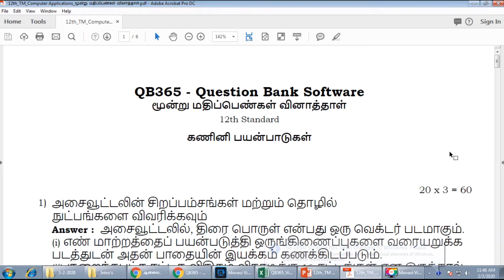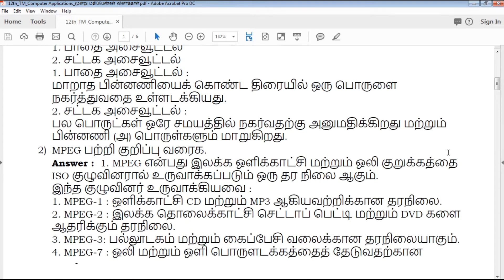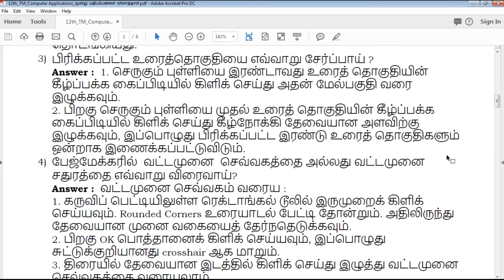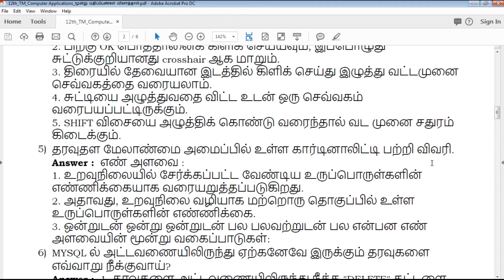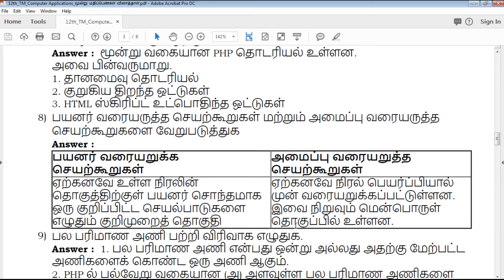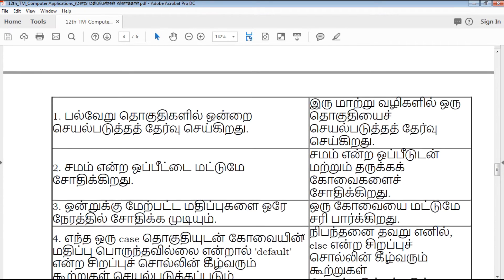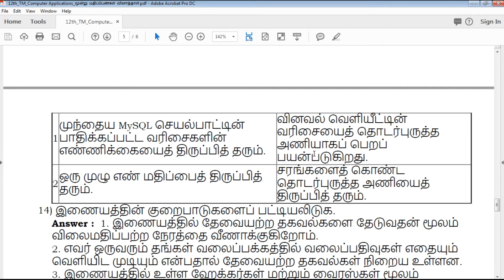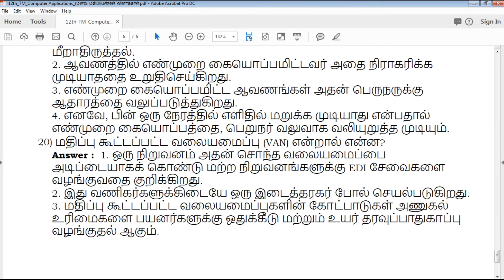TN | 12ஆம் வகுப்பு கணினி பயன்பாடுகள் மூன்று மதிப்பெண்கள் வினாவிடைகள் - Full Portion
This video clearly explains about Tamilnadu state board based syllabus 12th standard Tamil Medium Computer Applications Three Mark Important Question paper, which useful for students exam preparation for 12th Computer Applications, video helps how to get good marks in all question type's like 2 marks, 3mark , 5 mark and Multiple choice Question

TN 12th Standard Computer Applications Three Marks Important Questions
TN 12th Standard கணினி பயன்பாடுகள் மூன்று மதிப்பெண்கள் வினாத்தாள்
TN 12th Standard Computer Applications Three Marks Important Questions With Answer Key
12th Computer Applications Three Marks Important Questions With Answer Key
12th கணினி பயன்பாடுகள் மூன்று மதிப்பெண்கள் வினாத்தாள் With Answer Key
Tamil Nadu state board 12th Standard Computer Applications Three Marks Important Questions study materials
Tamil Nadu state board 12th Standard Computer Applications Three Marks Important Questions study materials With Answer Key
12th Computer Applications Three Marks Important Questions With Answer Key
12th கணினி பயன்பாடுகள் மூன்று மதிப்பெண்கள் வினாத்தாள் With Answer Key
12th Computer Applications Three Marks Important Questions book back questions and creative questions
Model Question Paper for 12th Computer Applications Tamil medium
12th Computer Applications Three Marks Important Questions With Answer Key

12th Class Computer Applications Study materials
Class 12 Computer Applications
12th Computer Applications Study Materials